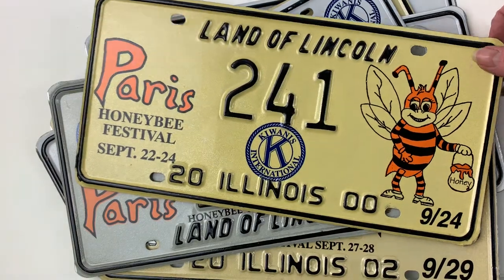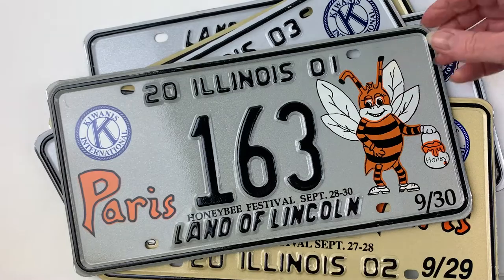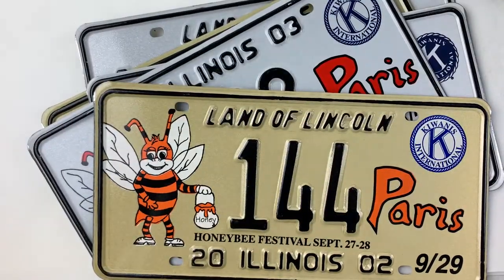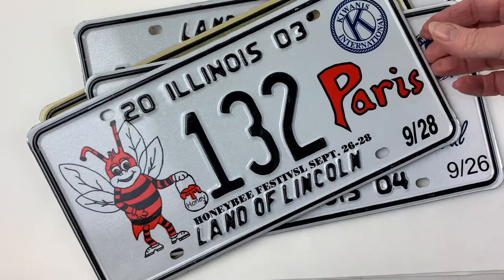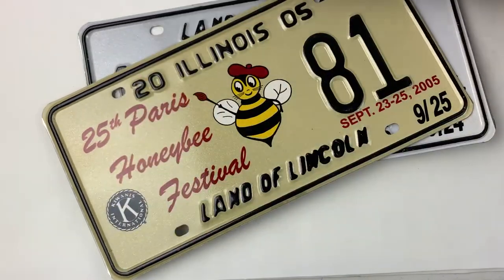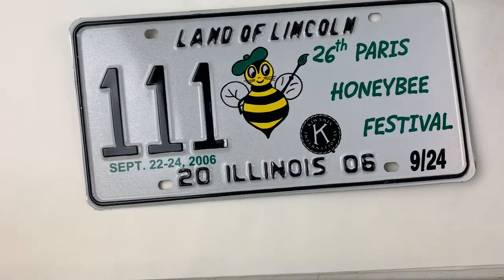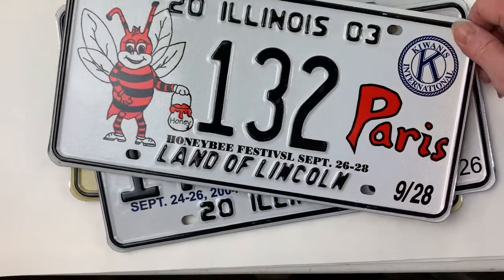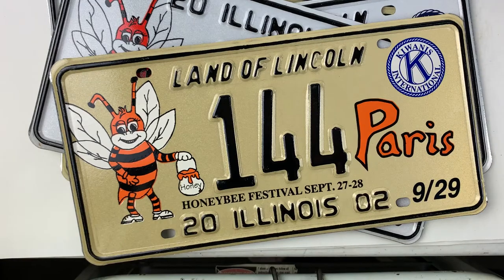Honeybee License Plate Collection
Genuine vintage license plates with pictures of honeybees They fit a fun nature-themed decor, display or crafts. These are a genuine license plates that are called Special Event license plates. They are fun for the garden shed, screen house, she shed, kids' rooms, garages, automotive art fans and license plate collectors. There are several different years and pictures. You may order the whole group or individual license plates on eBay or Etsy From License Plate Garage.